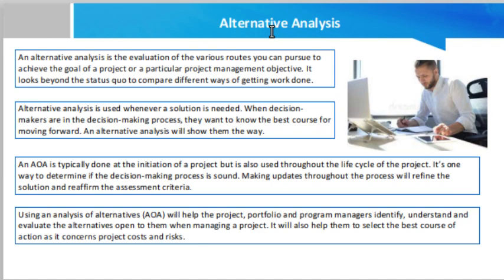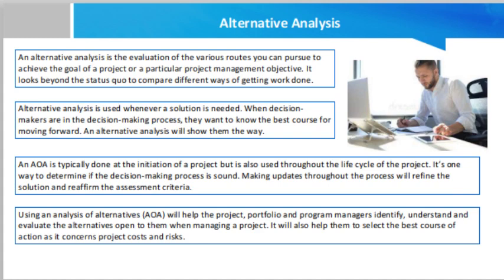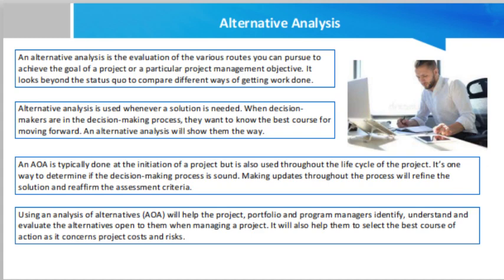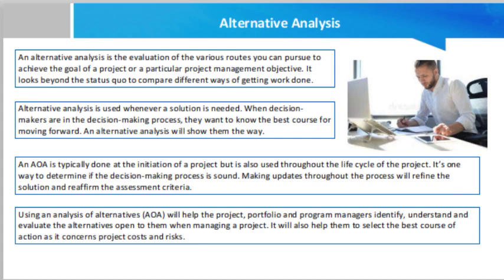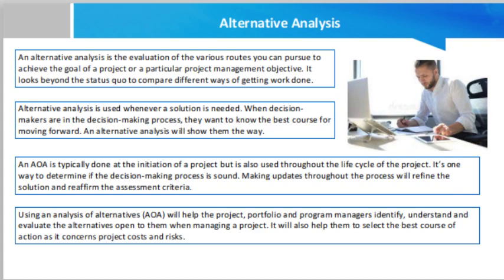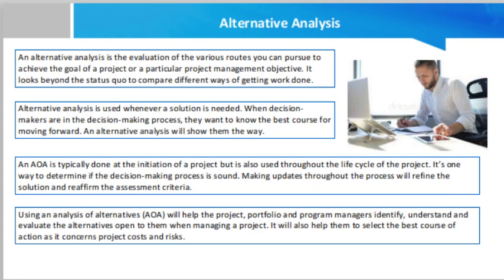Alternative Analysis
An alternative analysis is the evaluation of the various routes you can pursue to achieve the goal of a project or a particular project management objective. It looks beyond the status quo to compare different ways of getting work done.